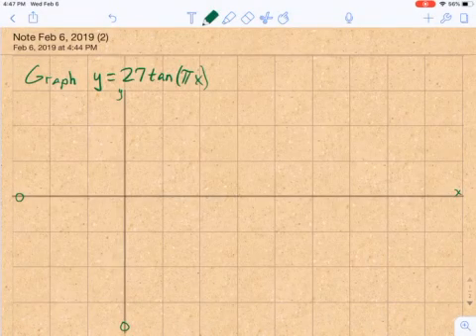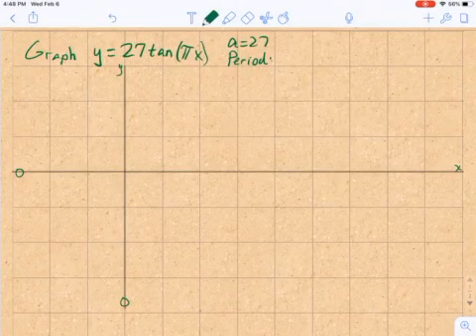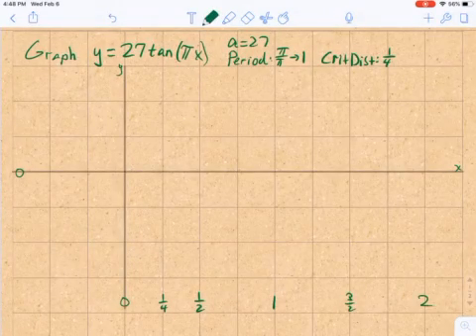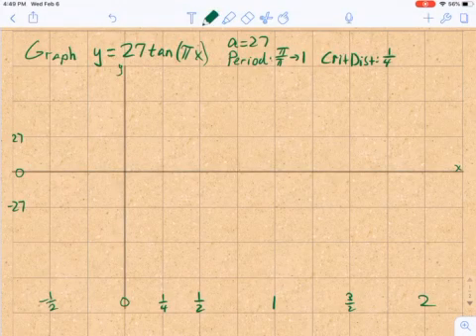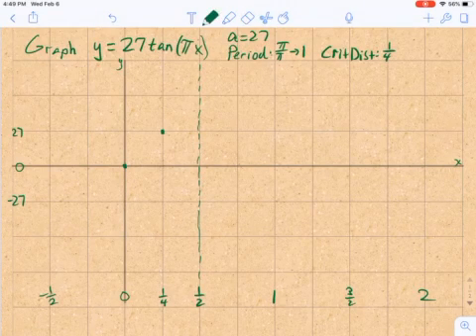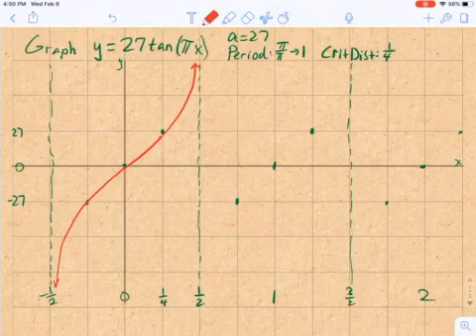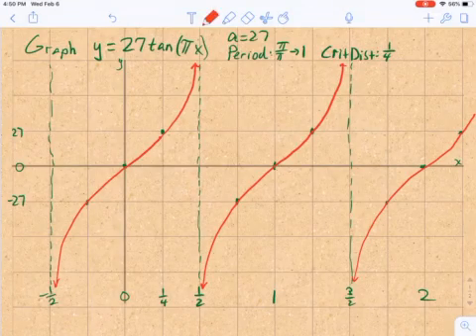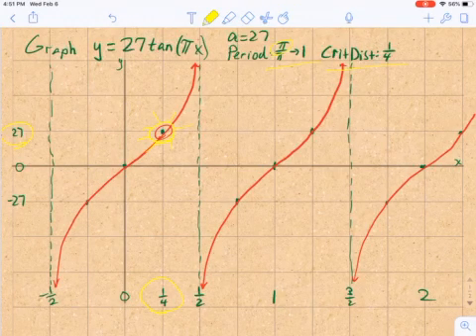Precalc 4.6 tangent graph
y=27tan(pi*x)